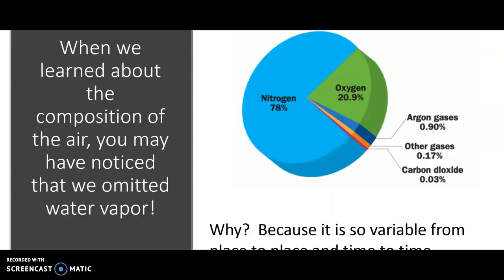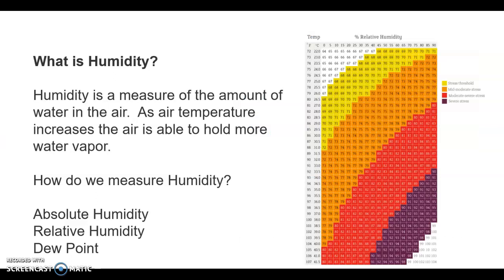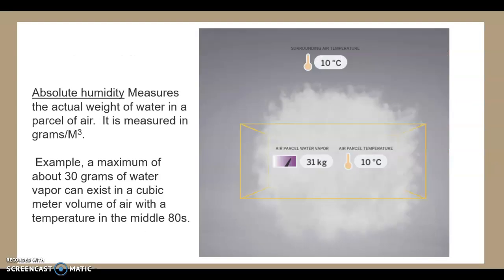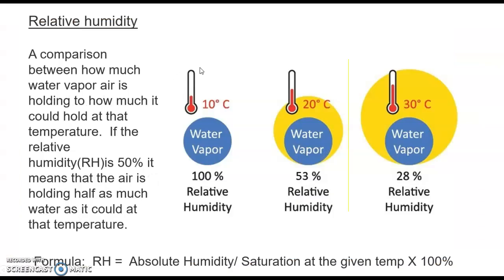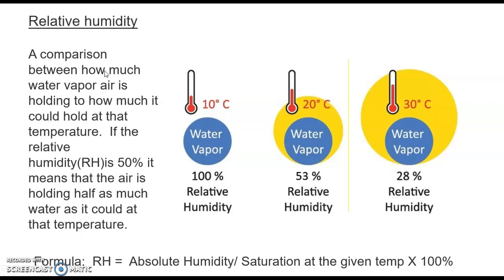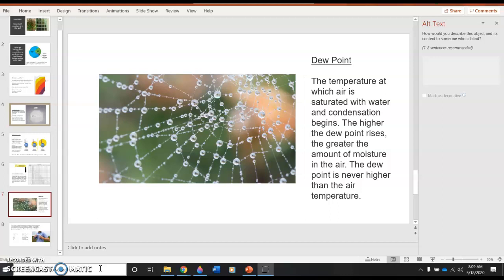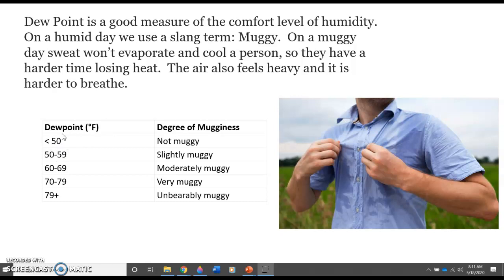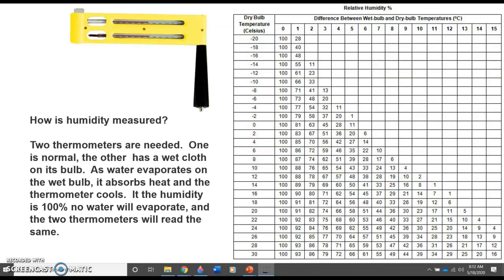Humidity Notes Video